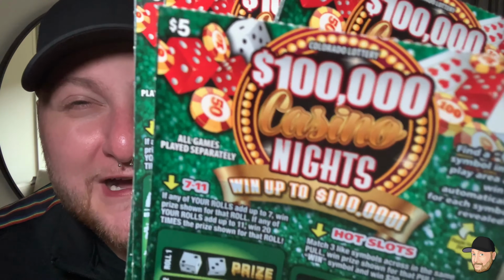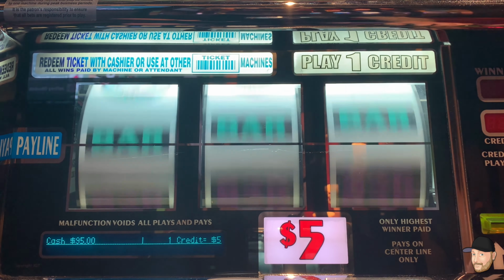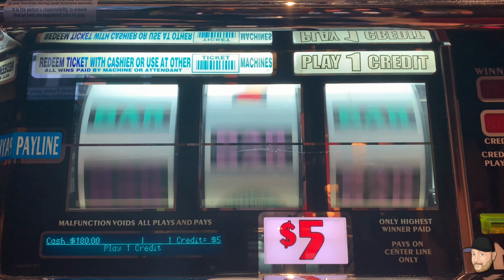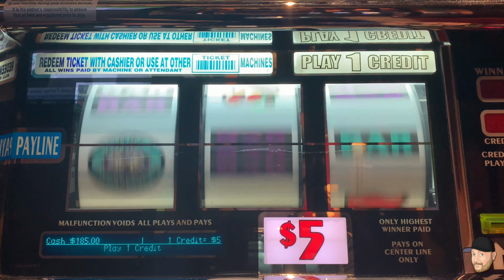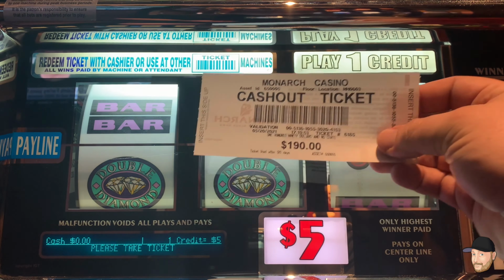20 SCRATCHIES VS. 20 SLOT SPINS - $100 IN $100,000 CASINO NIGHTS VS. $100 IN $5/SPIN DOUBLE DIAMOND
Hiiieee. It's me and welcome back! to. my. channel! In this week's video, I take you back to one of my favorite places...  "up the hill' to Black Hawk, Colorado! I gamble $100 on the Monarch Casino Black Hawk's Double Diamond Slot Machine - at $5 a spin - and I see how it holds up against the Colorado Lottery $100,000 Casino Nights Scratch Ticket game, where I also throw down $100 on 20 tickets - at $5 a pop. Thanks for stopping by and, of course, the support. Byyyiiieee!

• Scratch Tickets
→ 01:07
• Slot Machine Spins
→ 02:48
• Blackhawk Gas Station
→ 05:24
• Blackhawk Footage
→ 06:18
• Results
→ 08:11